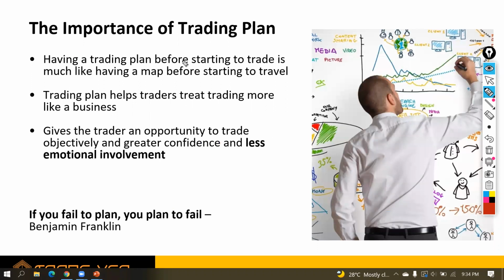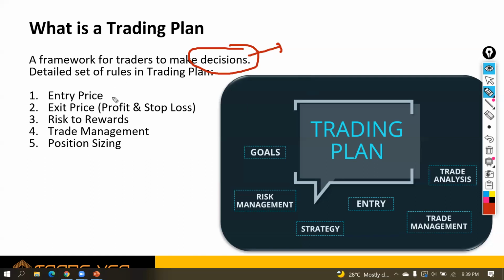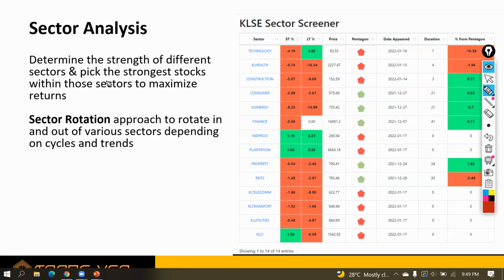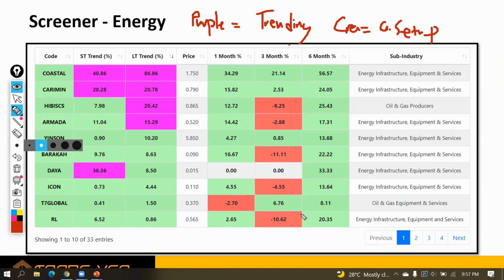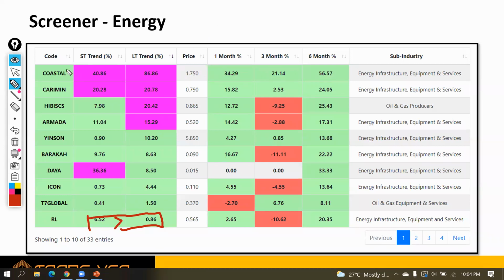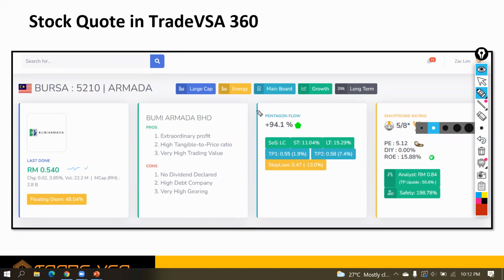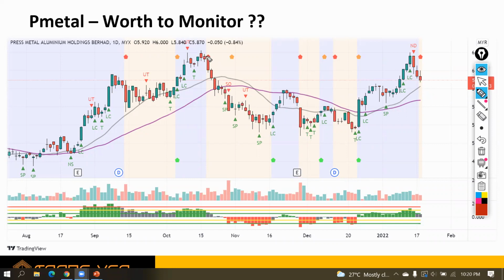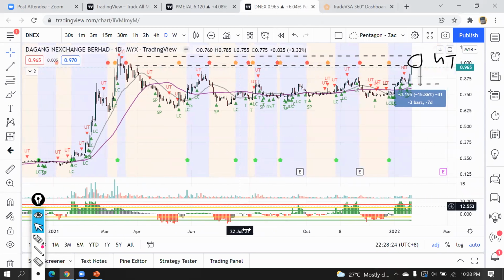Finding Certainty in Uncertain Market - Day 2